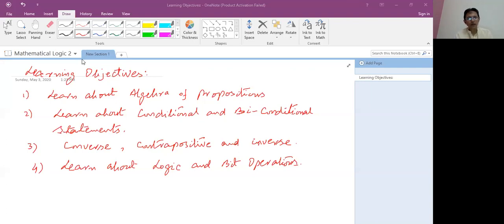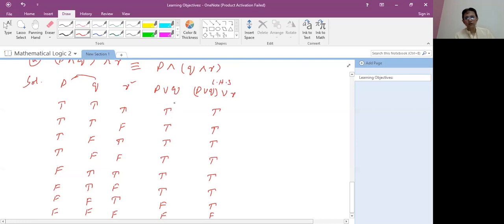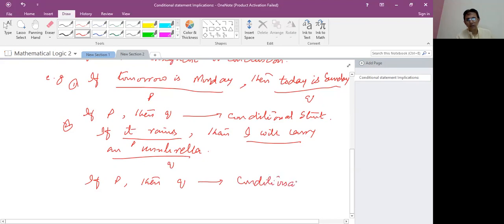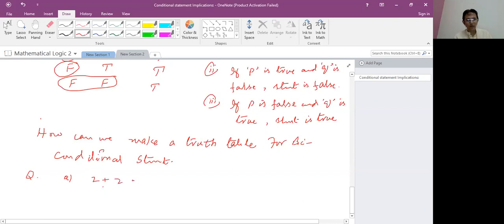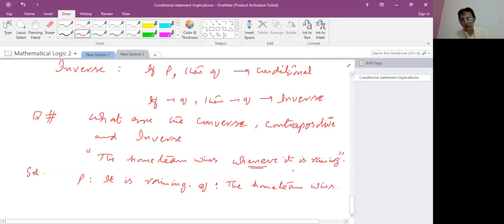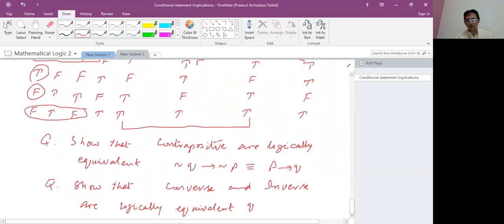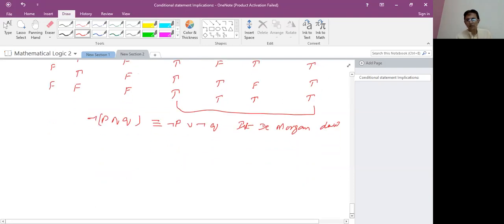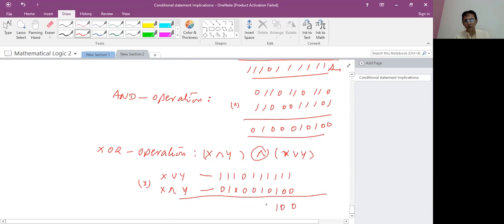zoom Mathematical logic 2